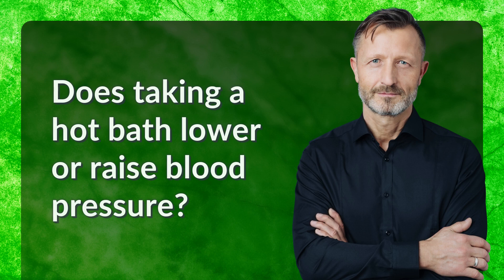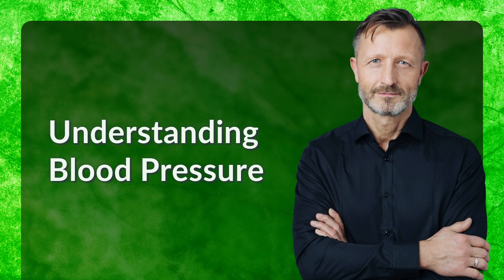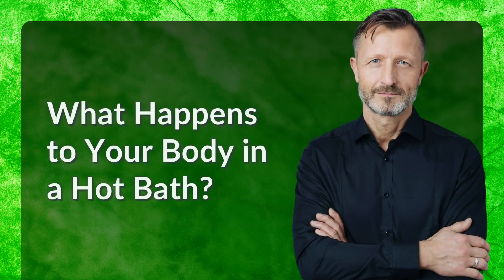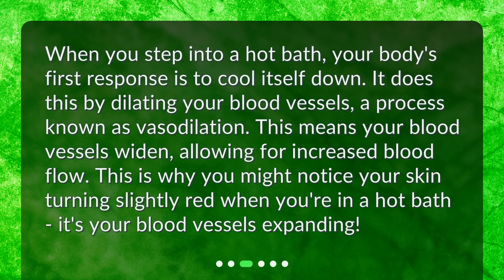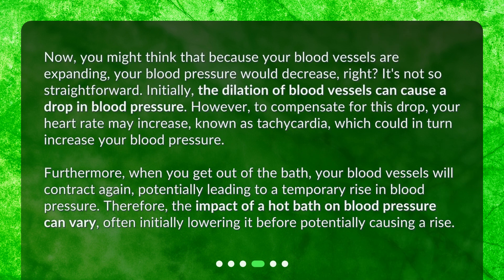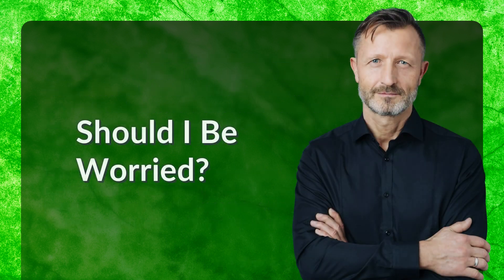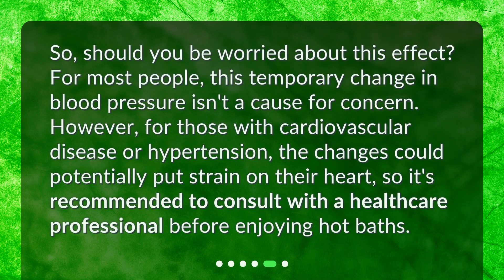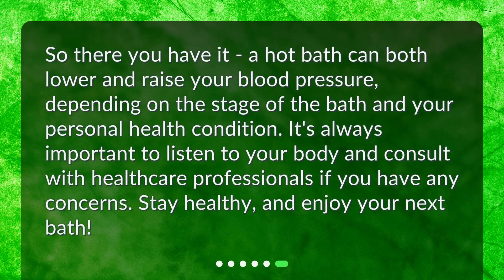Does taking a hot bath lower or raise blood pressure?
"Hot Bath and Blood Pressure: The Surprising Connection" • Discover the surprising connection between hot baths and blood pressure in this intriguing video. Learn about the process of vasodilation and how it affects your blood pressure. Find out why taking a hot bath can initially lower your blood pressure, but also potentially cause it to rise. Don't miss out on this fascinating insight into the impact of hot baths on your health!

00:00 • Does taking a hot bath lower or raise blood pressure?
00:25 • Understanding Blood Pressure
00:46 • What Happens to Your Body in a Hot Bath?
01:13 • The Effect of Hot Baths on Blood Pressure
01:55 • Should I Be Worried?